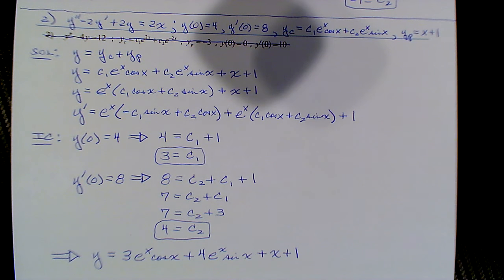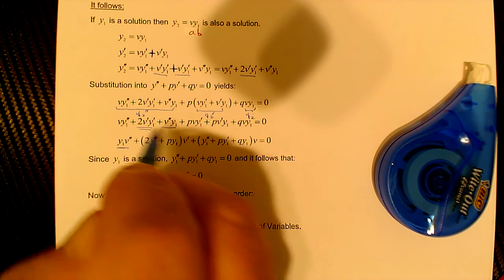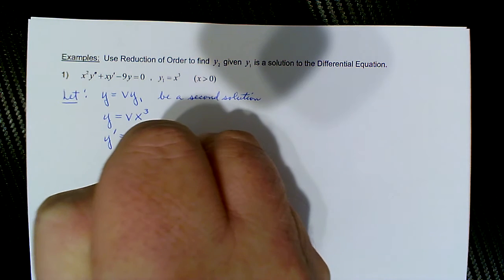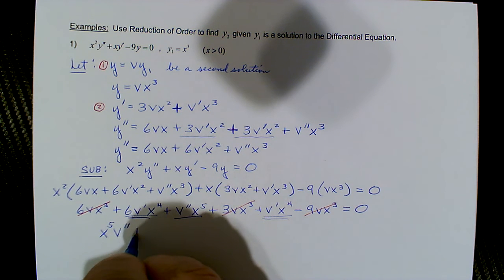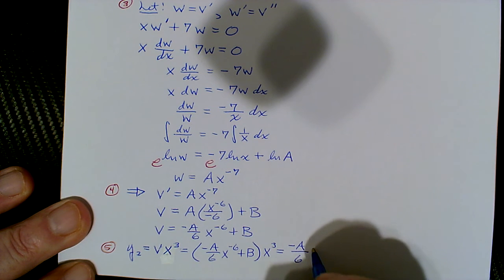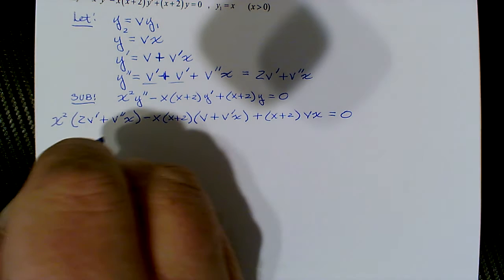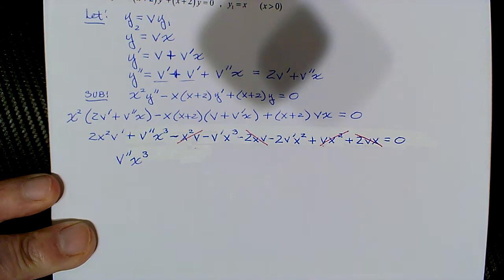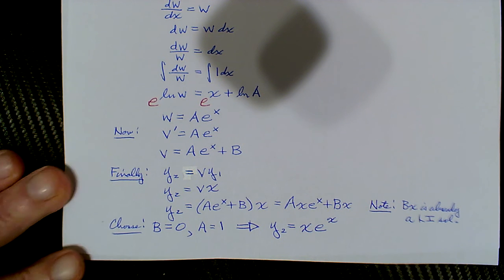223 Section 2 2 Video Lecture Part III